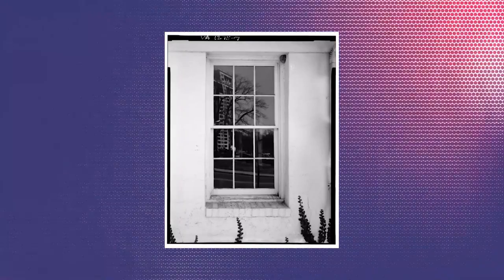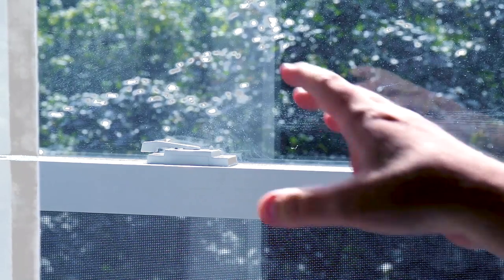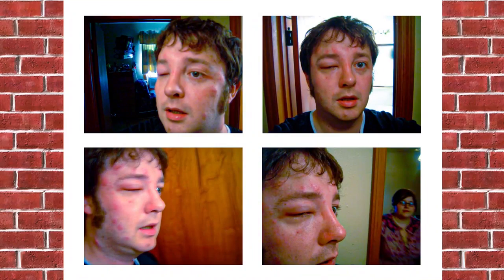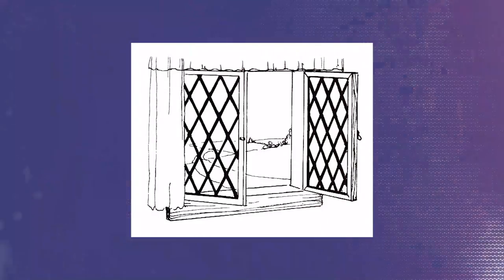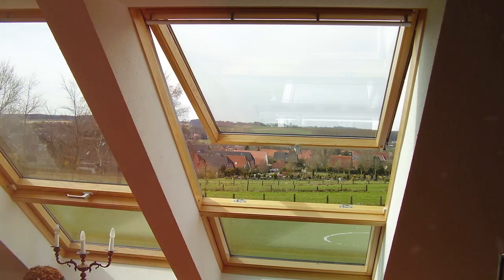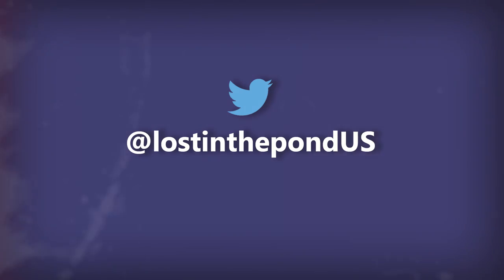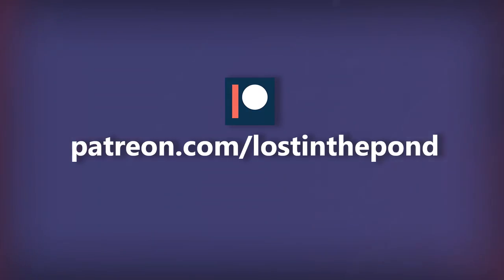The Biggest Difference Between British and American Windows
Here's my cracking new video, in which I reveal the biggest difference between British and American windows.